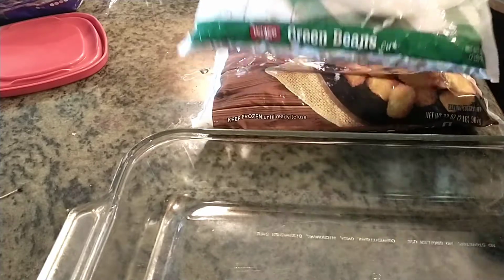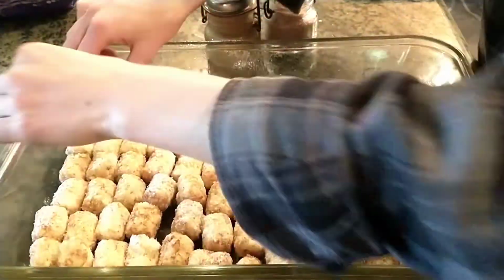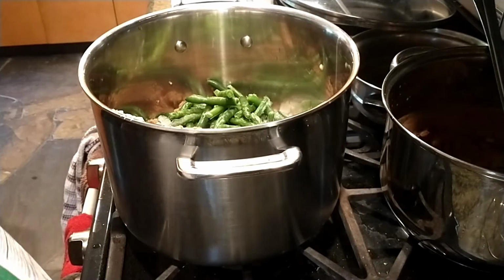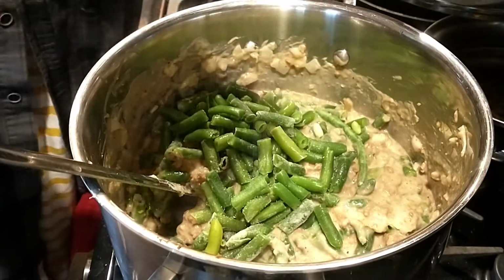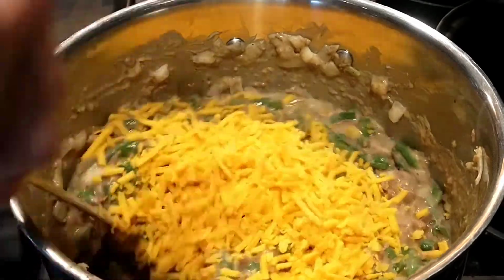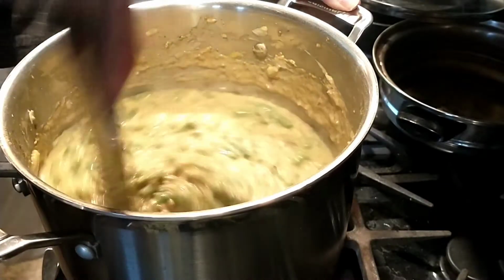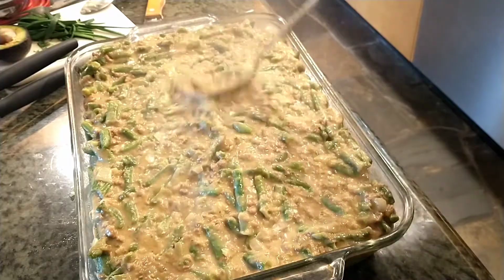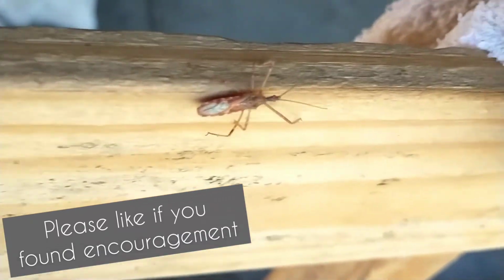How to Make Green Bean Tater Tot Casserole _ Sabbath Meal Recipes _ Comfort Food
In this video I'll show you how we make a Green Bean Tater Tot Casserole. There are many variations to this dish but here on our homestead we find this is just how we like it! There's no definite recipe, just watch and follow step by step, I'll help you learn to cook by instinct and intuition with a classic standby! We love this for Sabbath, it's easy to prep on Friday, put in the fridge and then throw the whole pan in the oven on Saturday and wait for it to get bubbly while you finish your Shabbat study. I wish to make videos that sound like my home, as if you were sitting in my living room while I work, I hope you enjoy. And if I catch you on rest day, Shabbat Shalom :) Mikaela

We have a flock of chickens, a herd of goats, cats, dogs and a family serving Jesus here in Emmett, Idaho. I hope these videos help you on your own homestead journey or encourage you in your dreams of owning animals someday. God bless you!

I had some help from friends to get this video out.

Eric from Eric Tackett Productions for guidance and advice from a fellow homeschooler. His wholesome channel here:

Parker from Parker and the Proof for making music and allowing me to use some as an outro tune. Check out his music here: